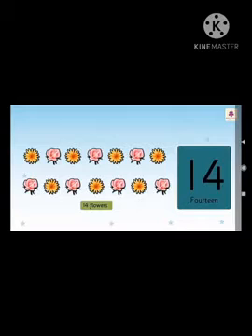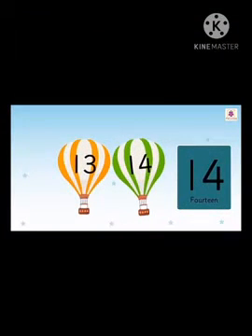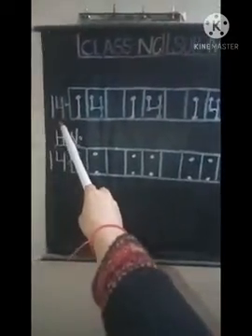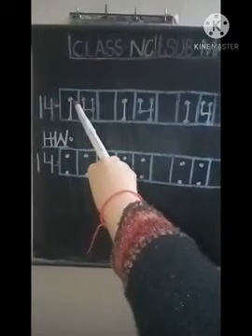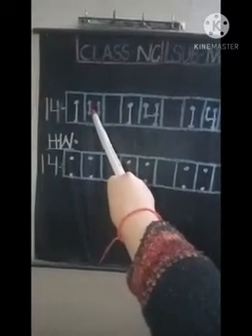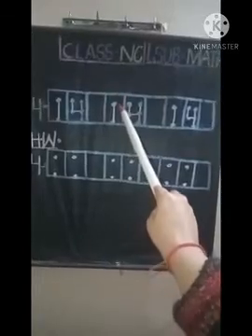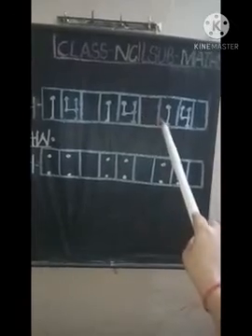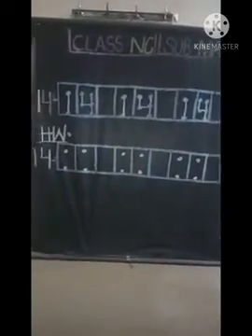NC Maths Number 14